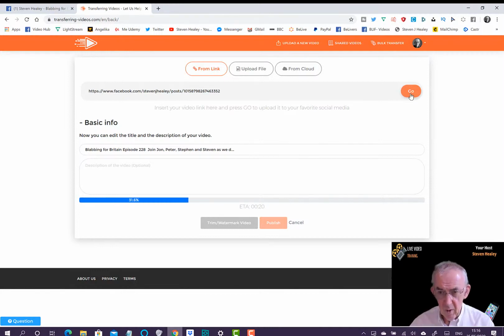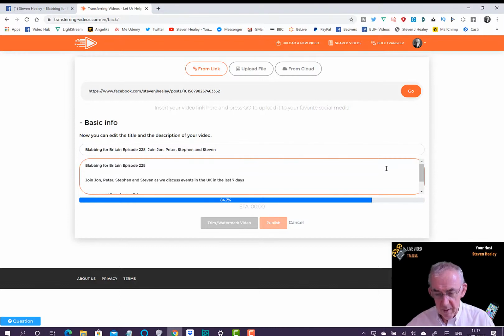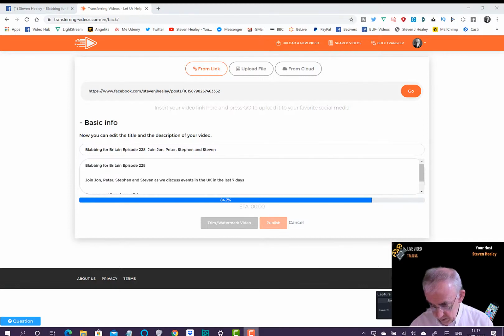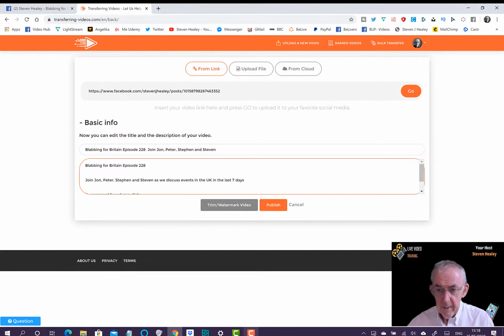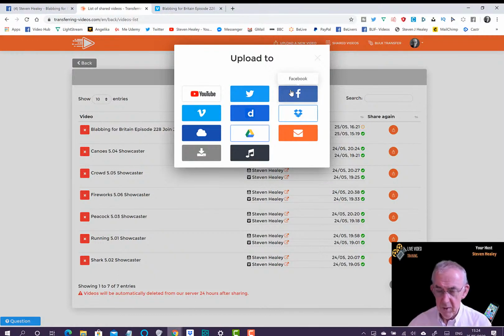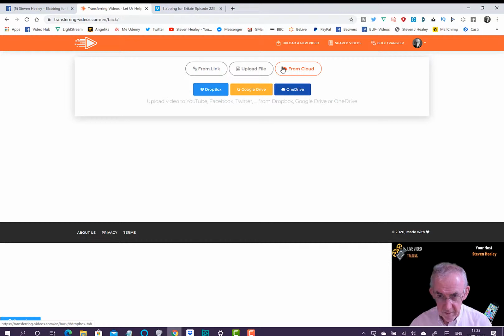How to repurpose your Facebook video on Youtube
This tutorial created by Steven Healey shows us how to repurpose our Facebook videos on YouTube in a few clicks.
In this video, Steven shows us that we can also reuse this same video on other websites like Vimeo and Twitter to give it a new life.